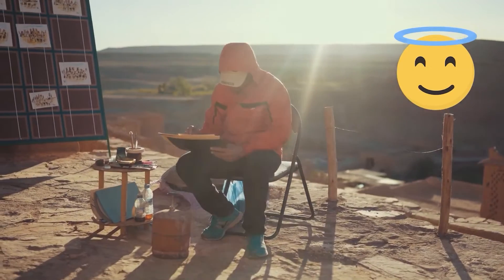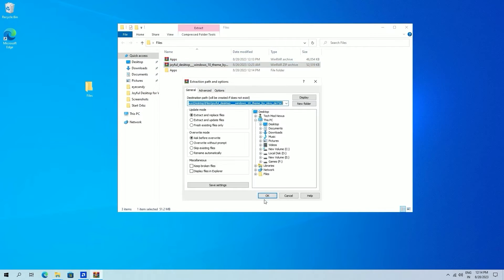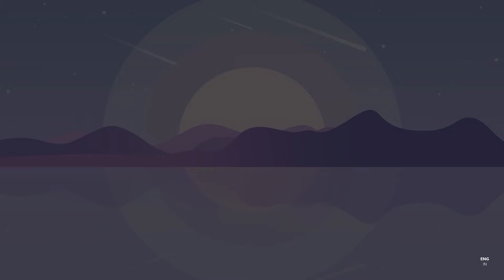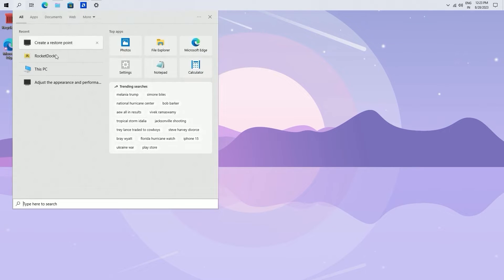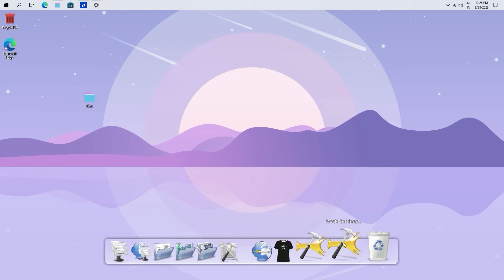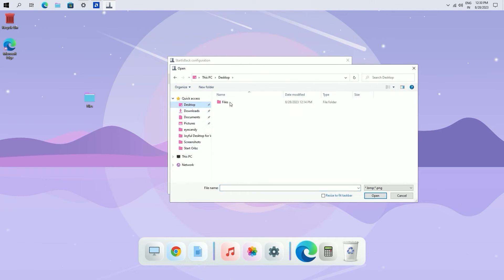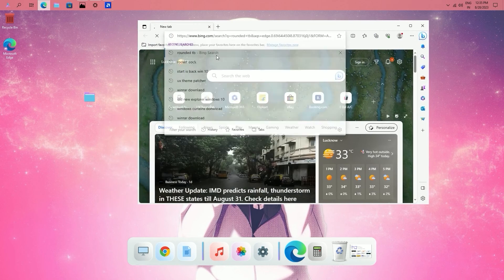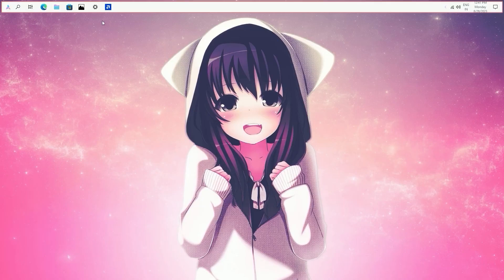Windows 11 Customization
Windows 11 Customization, Make Desktop look cool 2023? , How to make your desktop look like professional?, Desktop customization, Windows customization.
Experience the Next-Level Aesthetics: Transforming Windows into a clean and professional look.

🎯 Our tutorial covers:

How to replicate the centered Start menu
Customizing your taskbar with cool icons
Enhancing window visuals with beautiful dock
🚀 Elevate your desktop experience with this transformative guide. Impress your friends and colleagues with the illusion of Windows 11 while enjoying the familiarity of Windows 10's functionality.

👍 Don't miss out on this opportunity to revamp your desktop aesthetic!
Timelamps
0:00 - Intro
0:34 - File_Download
0:51 - Create_Restore_Point
1:19 - UxThemePatcher
1:38 - ThemeChange
2:20 - IconsChange
3:13 - OldNewExplorer
3:36 - TaskbarSettings
3:45 - DockInstallation
6:14 - StartIsBack
6:54 - Curtain_Setup
7:25 - Wallpaper_Change
7:37 - RoundedTB_Installation
8:53 - Outro

Windows 10 look like Windows 11, Make windows 10 look like windows 11,

This work is not mine i just show you how to do it properly.
Thanks to niivu and Deviant arts.